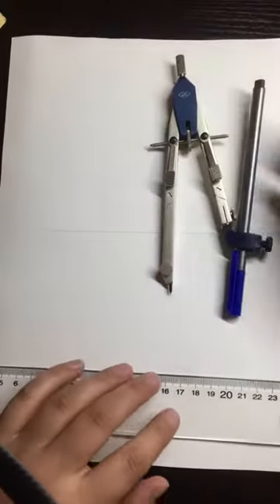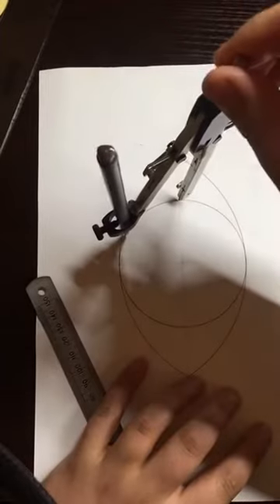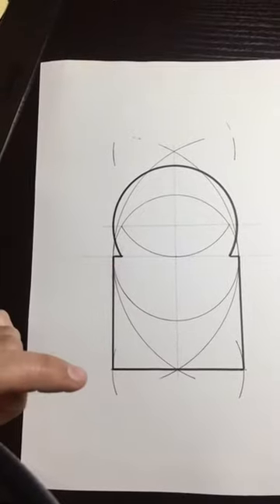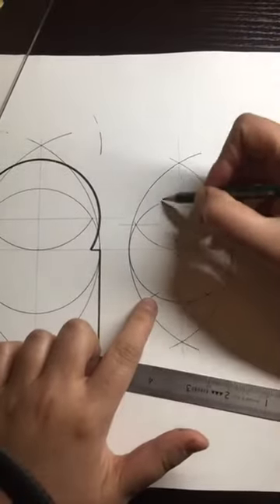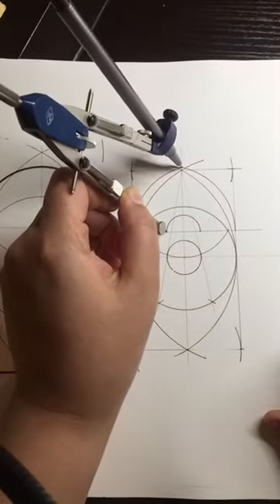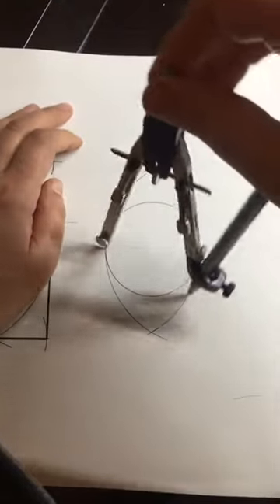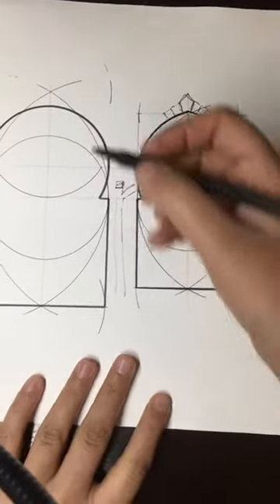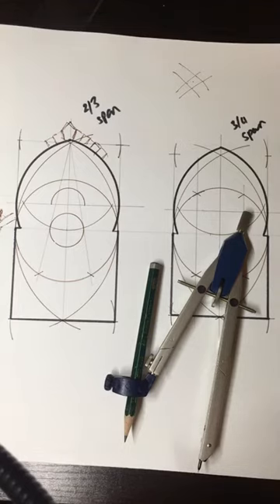001. Geometric Arch Construction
Instagram live tutorial of the geometric construction of three arches.
Comments made to people during the video were to messages coming in via live insta chat. Just ignore :)